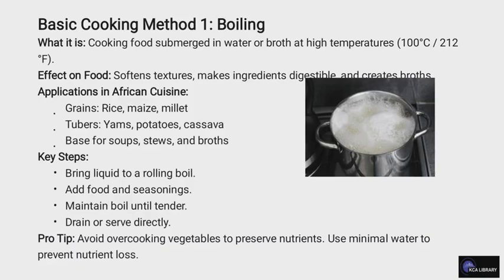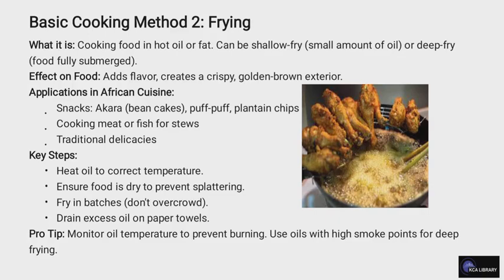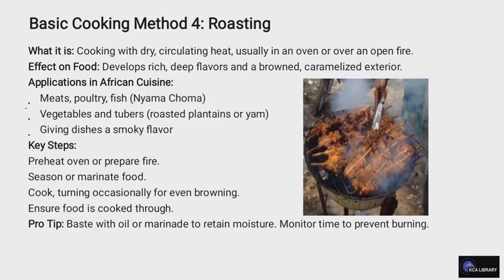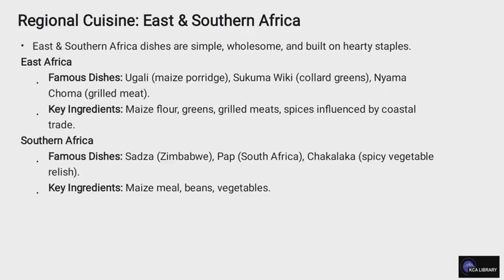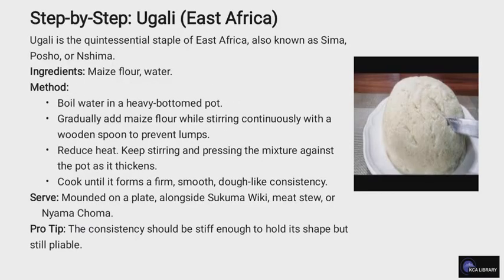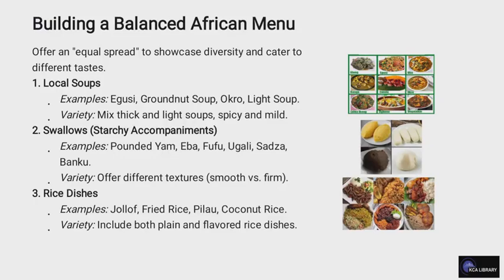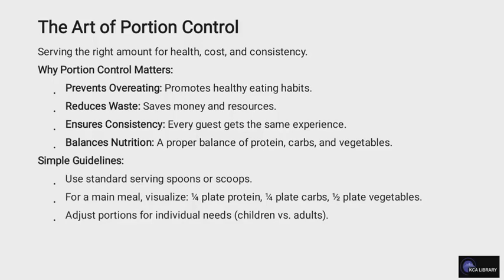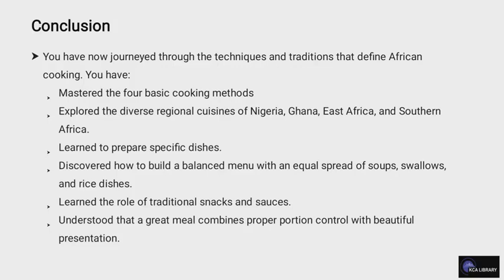Kitchen Management (Preparing Nigerian and Foreign Dishes)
Enroll in our Kitchen Management course to become a successful chef.